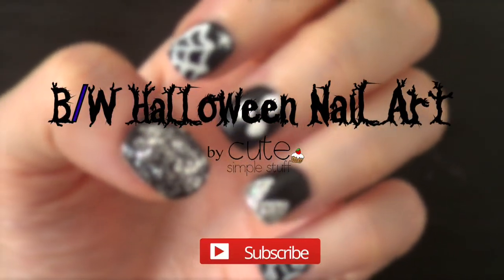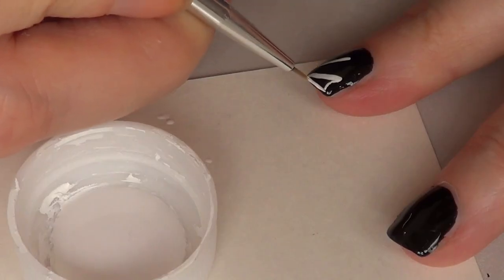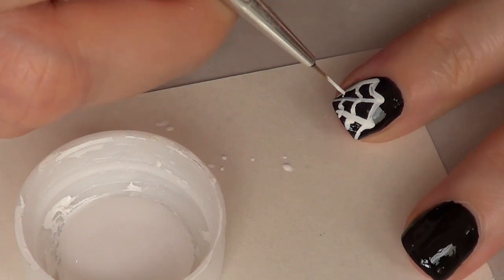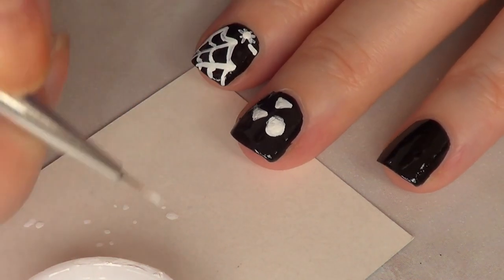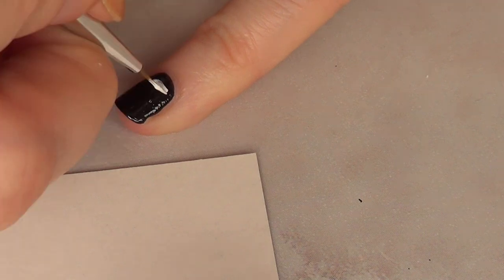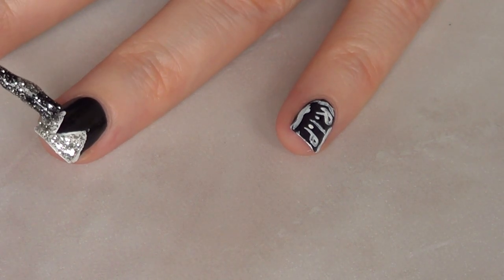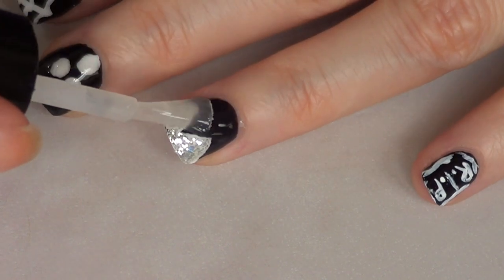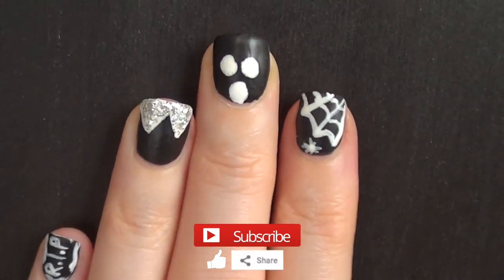Black and White Easy Halloween Nail Art